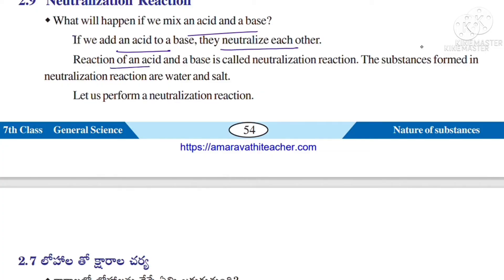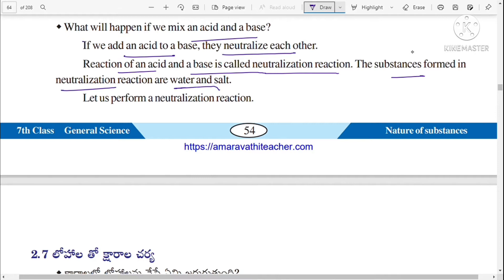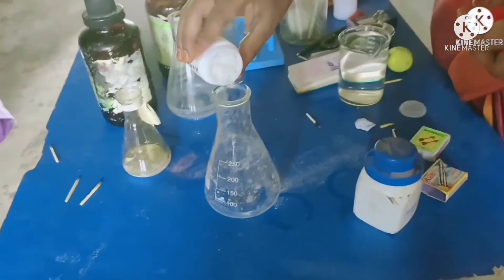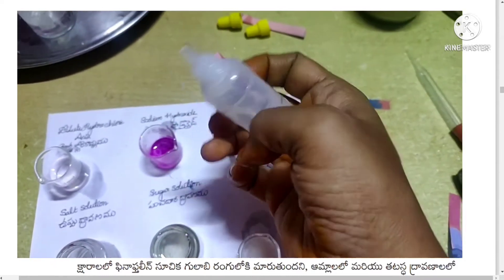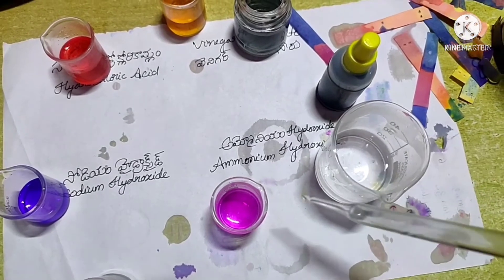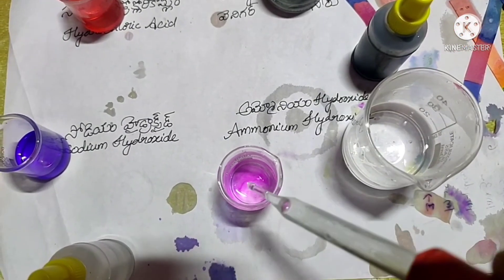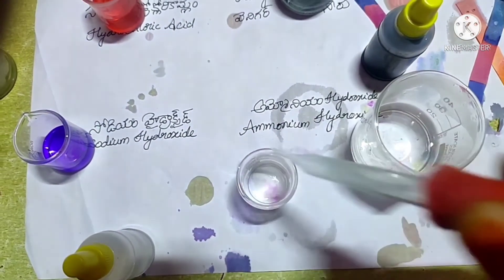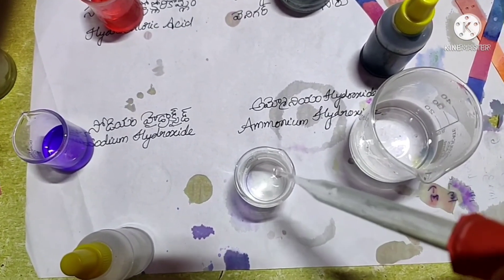Nature of Substances/Lab Activity/Neutralization Reaction/7th Class New Science /10 th Class Physics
Nature of Substances/Lab Activity/Neutralization Reaction/7th Class New Science Textbook 2nd Lesson

Andhra Pradesh State Board New Science Textbook
Andhra Pradesh State Board New Syllabus